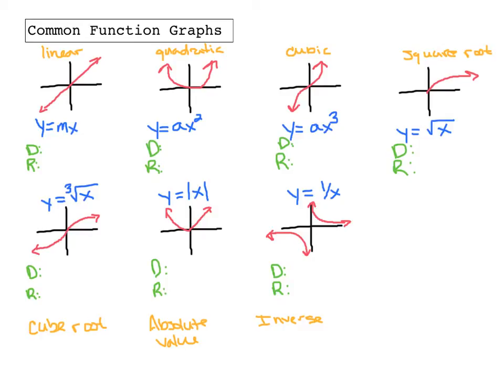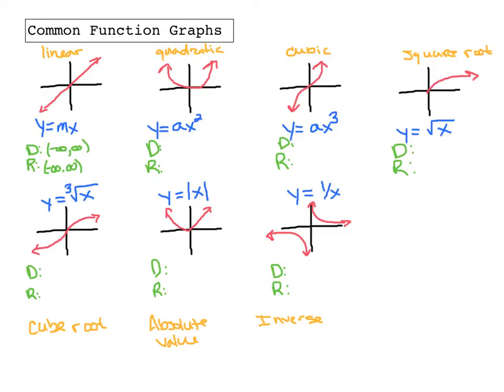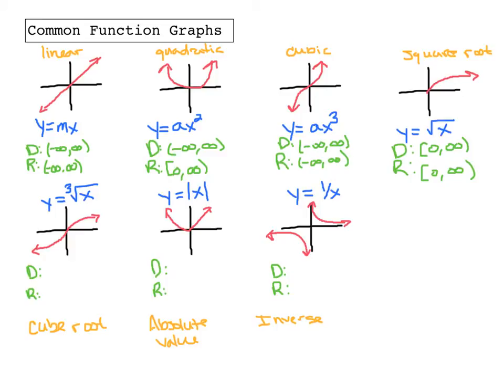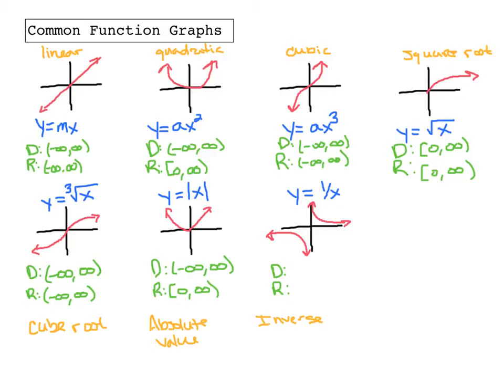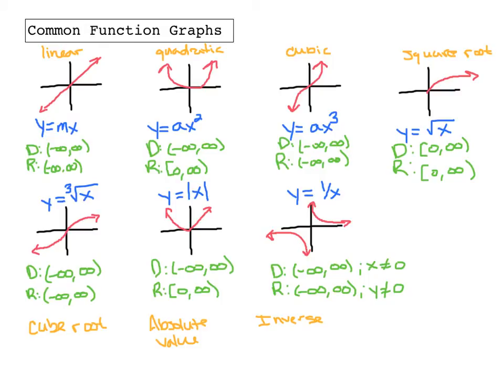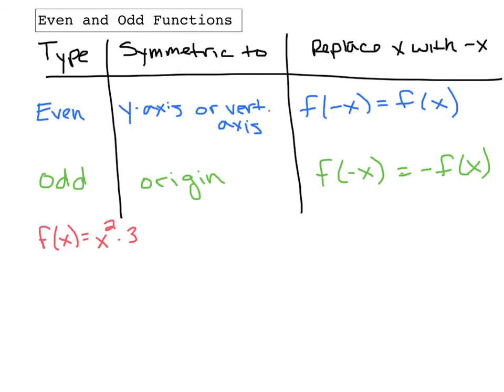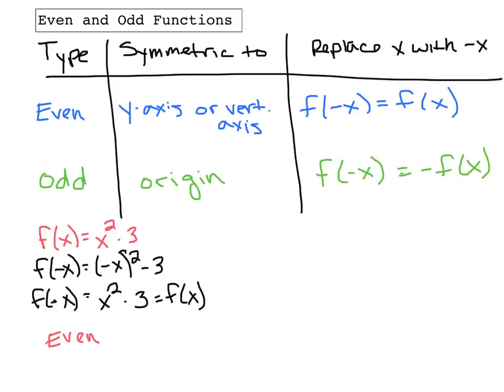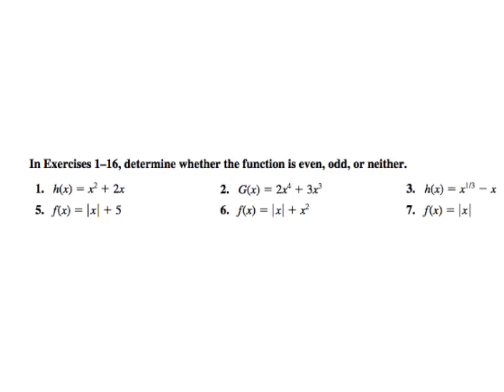Precalculus Common Function Graphs